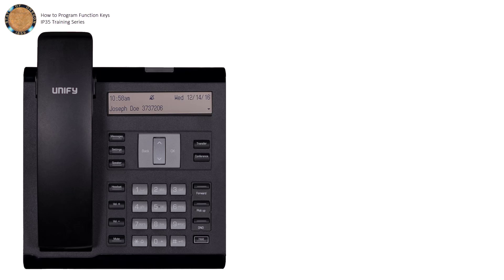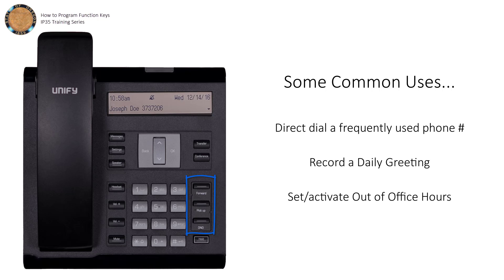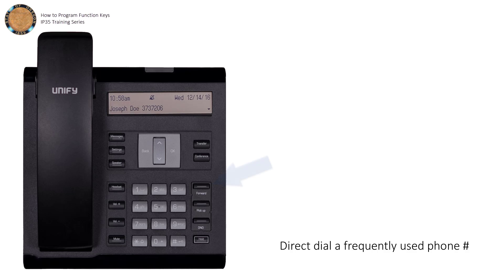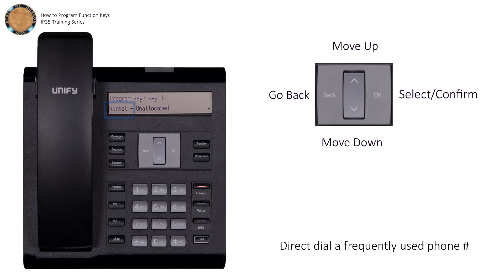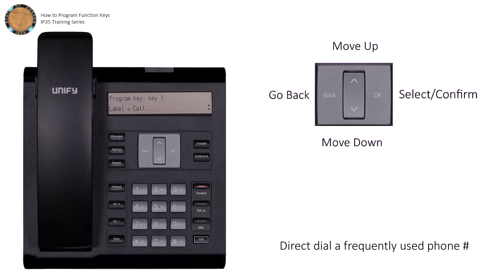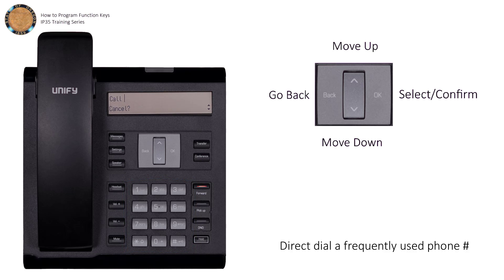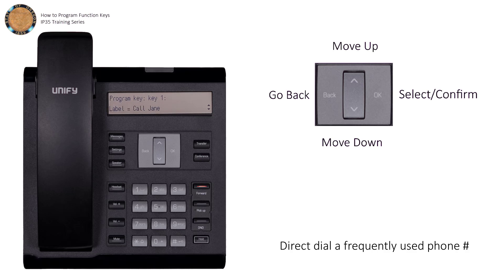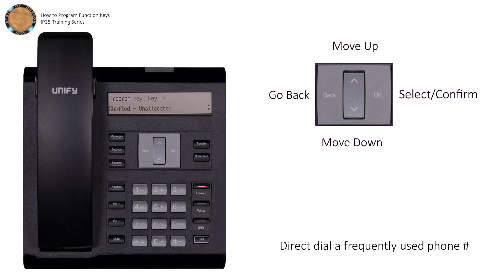IP35 - How to Program Function Keys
This video will show users how to program the function keys on the Unify IP35 phone.